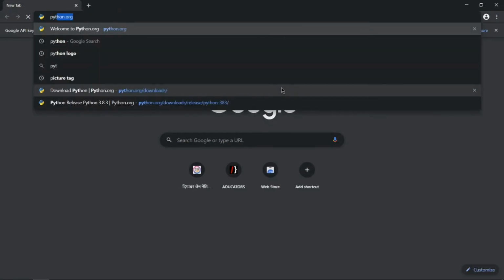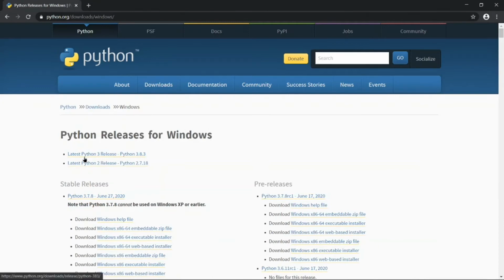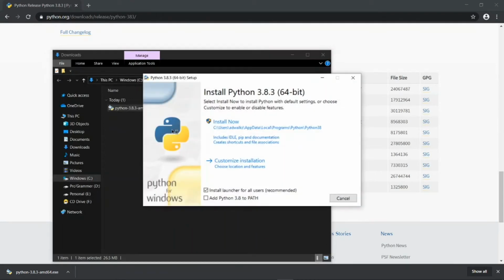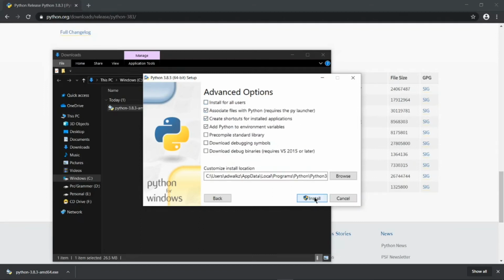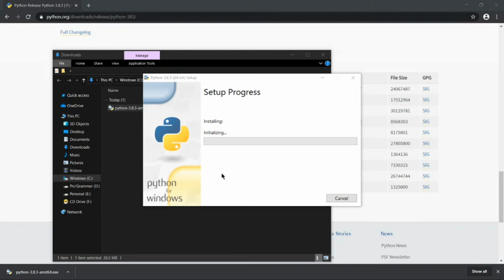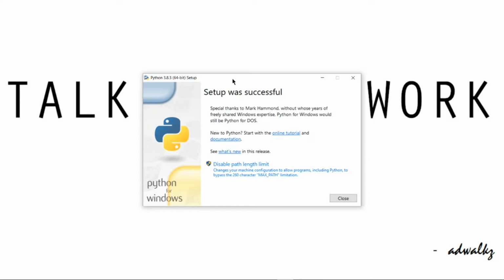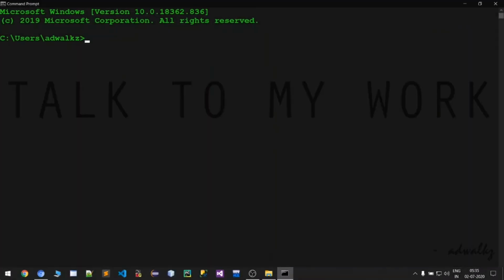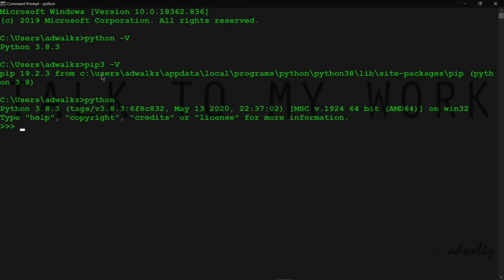Install Python and pip correctly for Windows | Python 3.x | 32/64 bit | aducators.in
Hi aducatee,

ABOUT
This video is covering installation process of Python 3.8.3 (this is the latest version at the time of recording, later version would also follow the similar steps) and pip 3 for Windows 10 32 bit / 64 bit.

TIME STAMPS
0:00 - Introduction
0:08 - check already installed or not
0:51 - website
1:08 - shortcut for Windows (32 bit)
1:29 - download for Windows (64 bit)
2:00 - setup file
2:12 - add to PATH (to use globally)
2:33 - check pip (recommended)
2:45 - install Python for all users
2:57 - Windows settings dialog
3:03 - installation starts (32 bit/64 bit)
3:21 - Learn Python 3.x Core
4:30 - installation complete
4:31 - check version
5:21 - hello world

[SETUP]
Backdrop                : No
Camera                   : No
Microphone : BoAt Rockerz 450